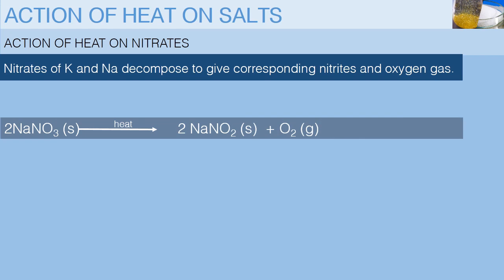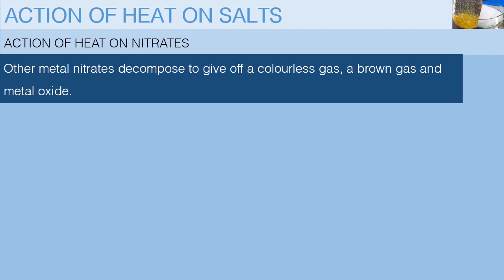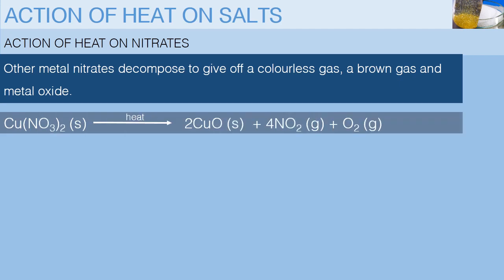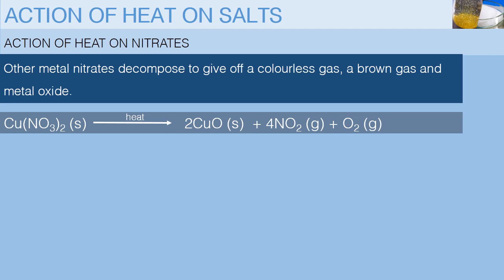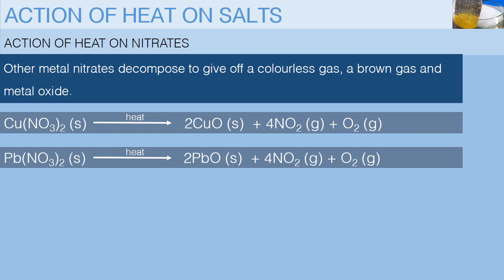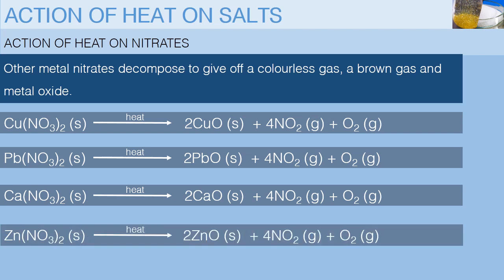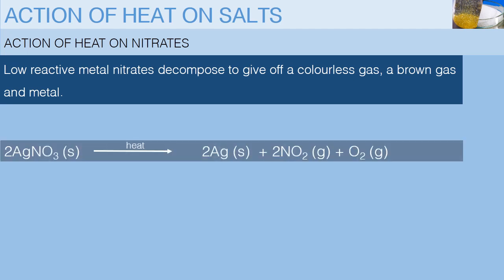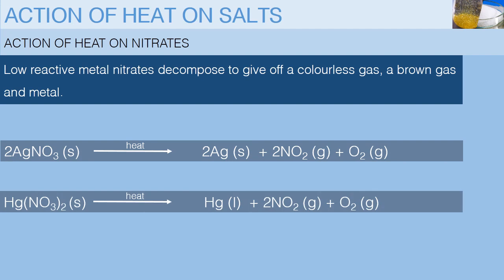Action of heat on salts nitrates